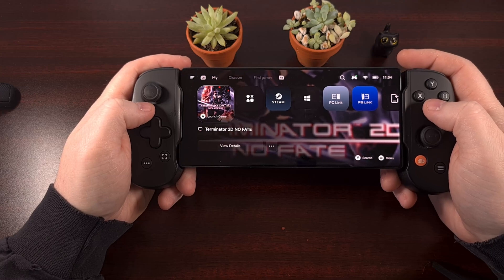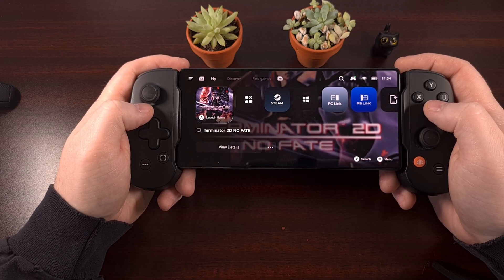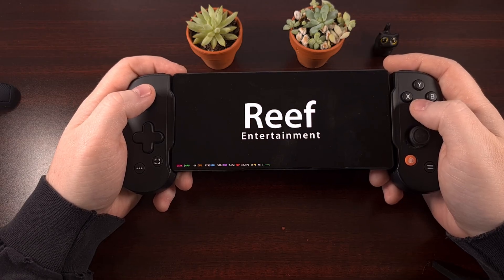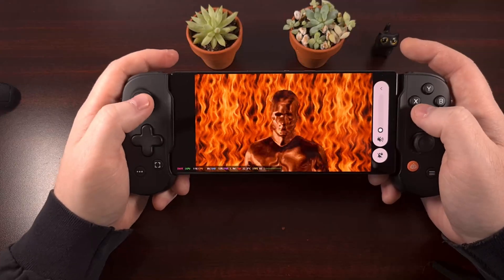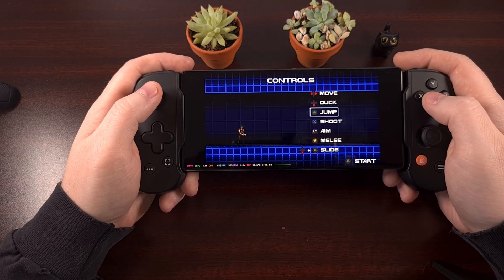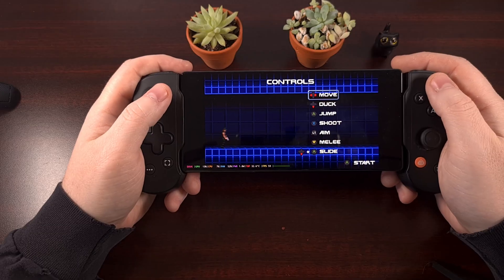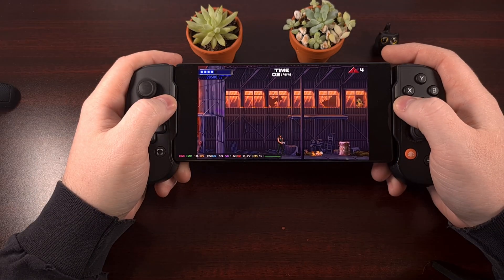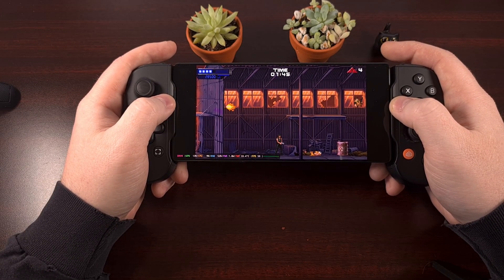How to Play Terminator 2D: No Fate on Android?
If you're wanting to play Terminator 2D: No Fate on Android then I can show you how with the GameHub emulator.

Video Description
The game Terminator 2D: No Fate came out in the middle of December
But the developer studio has ignored the Android gaming community.

So I'm here to test this game out using the GameHub emulator.

If you're not familiar with what GameHub is. . .or how to use it. . .then I'll have some introductory guides linked down below so that you can get caught up.

But I'm excited to see if this can be emulated on Android, so let's give it a test.

Terminator 2D No Fate on Android
I've copied this install folder to my device, and manually added it to the GameHub application

So I can show you all of the container settings I'm using. . .
Let's see how this game performs on the Snapdragon 8 Elite SoC

As you saw, the game actually plays really smoothly with the FPS numbers staying around the 60 frames per second area.

With it being a 2D game. . .I suspect it will run pretty well on most mid-range devices as well
Even older flagship phones should not have any trouble emulating this game on Android

And then share it on your favorite social media platform because that can really help the channel to grow.

1. Intro [00:00]
2. How to Play Terminator 2D No Fate on Android with Gamehub? [00:36]
3. Full GameHub and Winlator Settings for Terminator 2D No Fate [05:56]